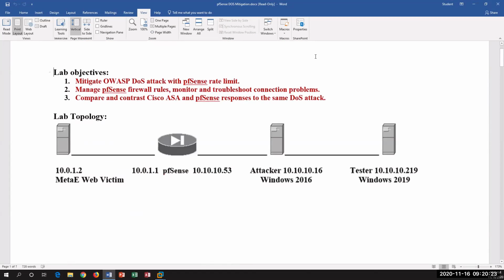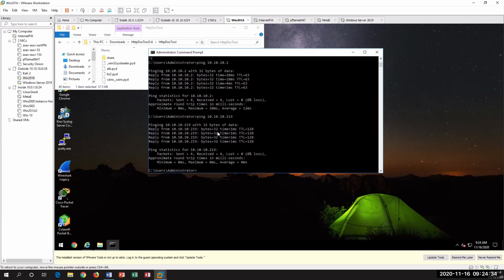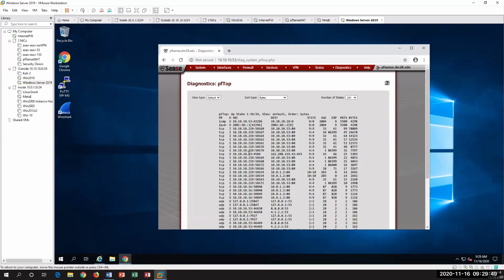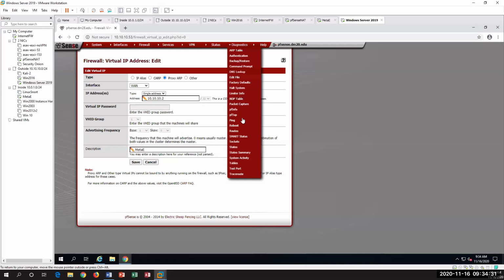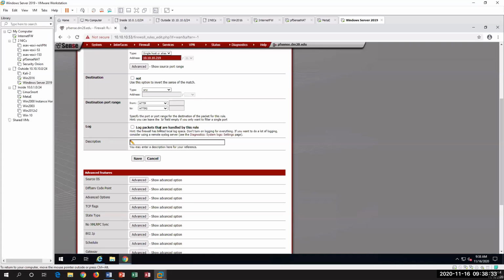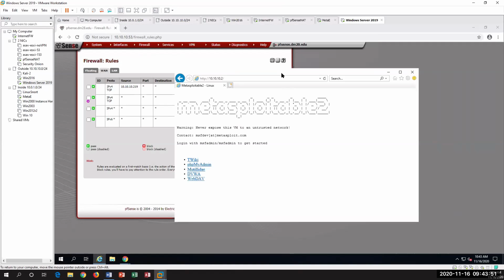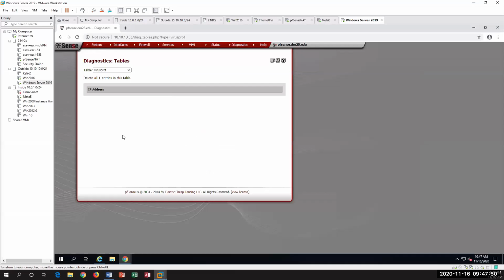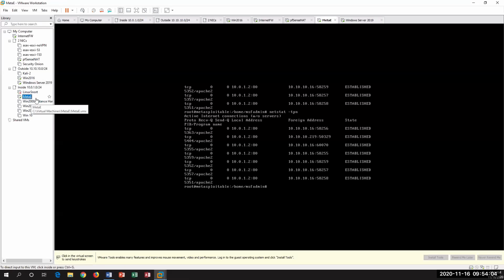pfSense DoS Mitigation